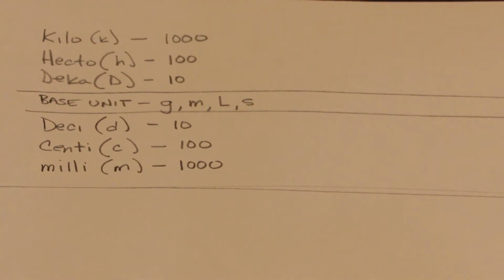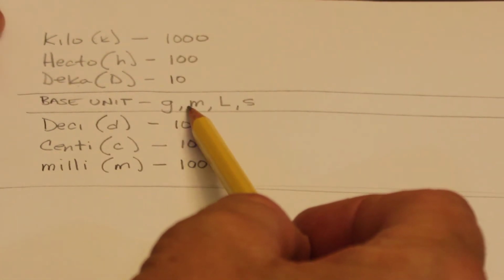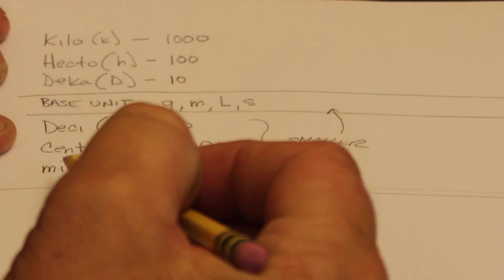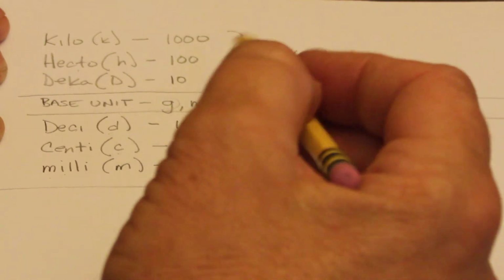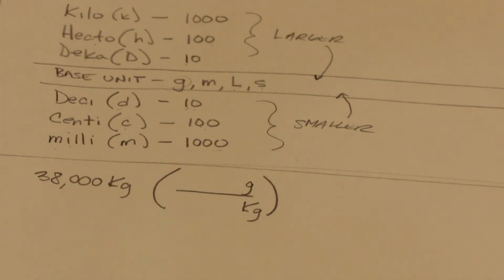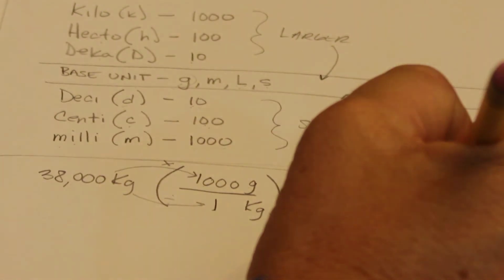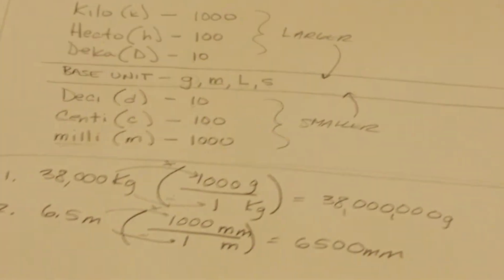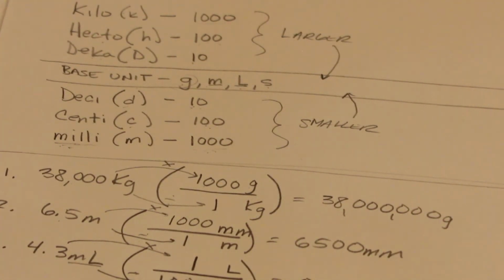Chemistry-Converting Using Metric Prefixes